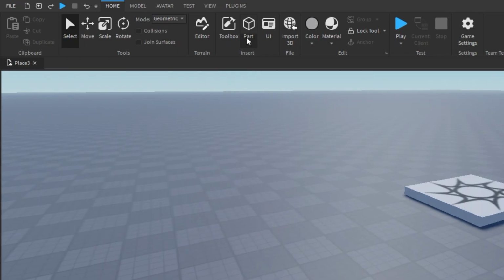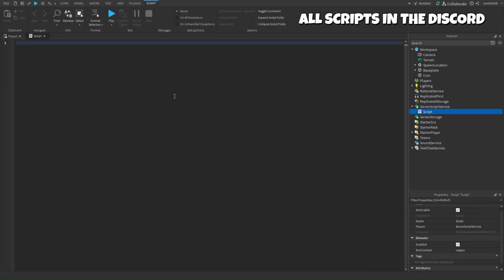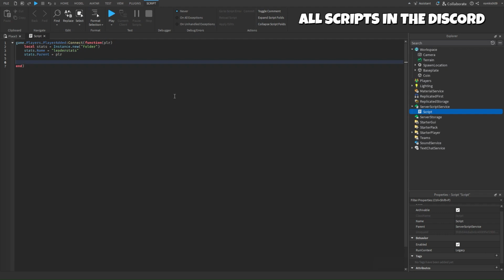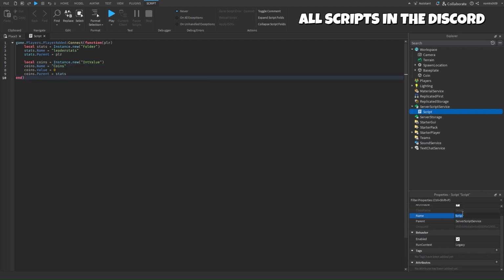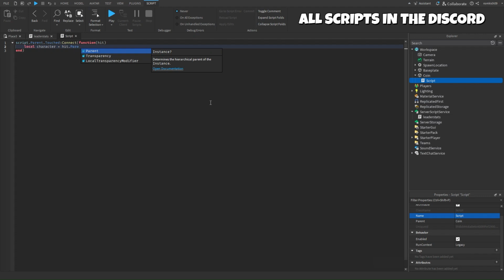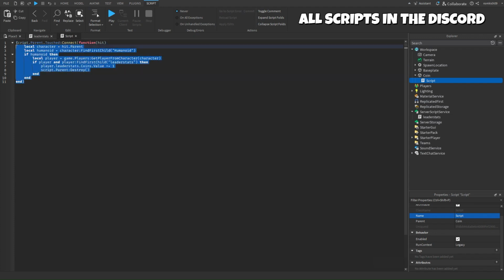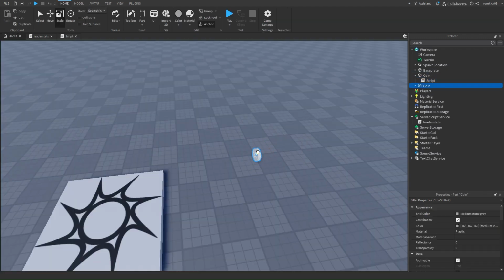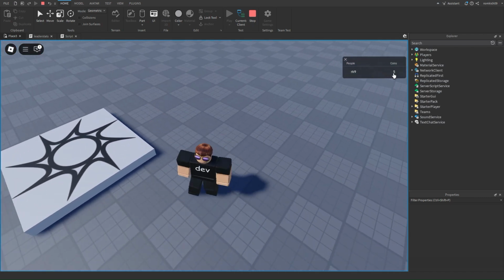How to Make a Coin Collecting System in Roblox Studio (2025)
In this tutorial, you'll learn how to make a super simple coin collecting system with a working leaderboard in Roblox Studio!

🪙 Perfect for beginners and great for obbys, simulators, or any game that needs collectibles!